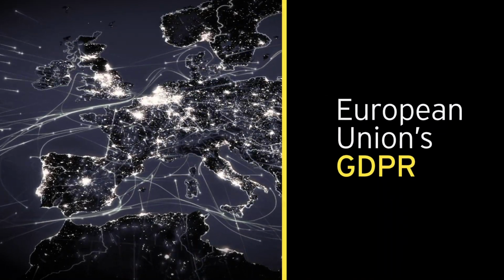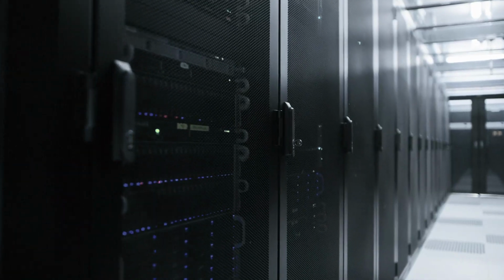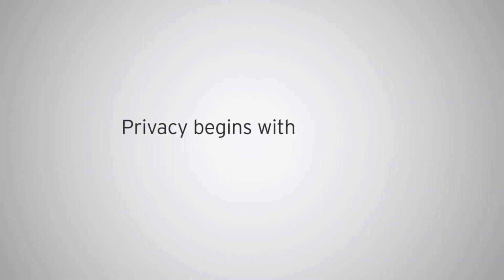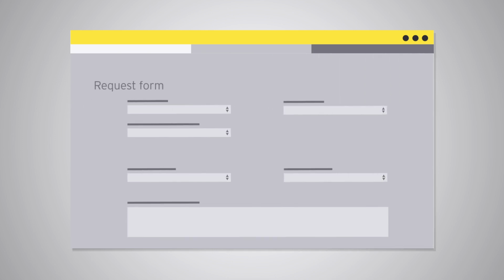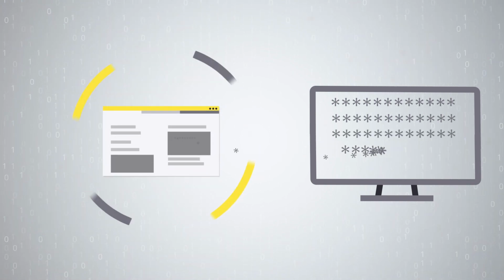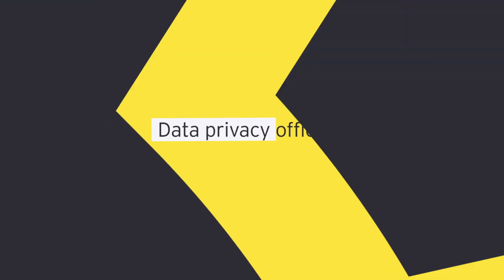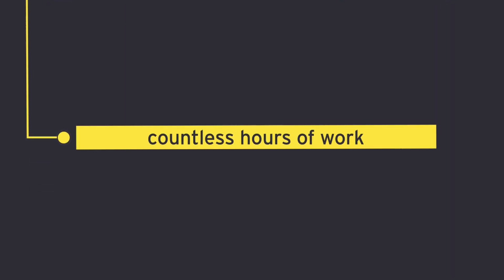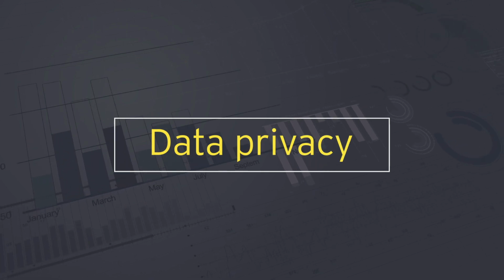Intelligent Privacy Automation: the future of data privacy management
EY’s Intelligent Privacy Automation platform, powered by ServiceNow, helps operationalize and scale regulatory compliance.